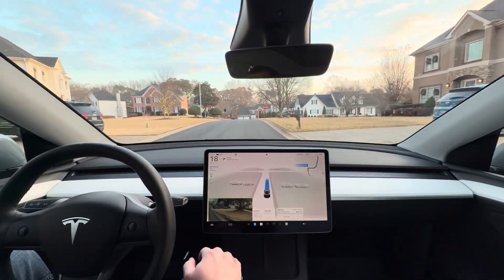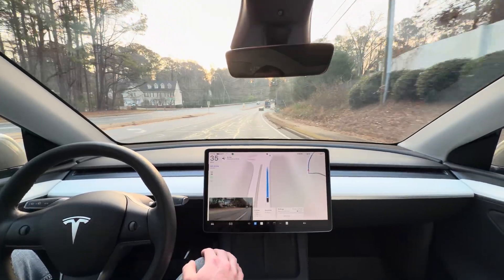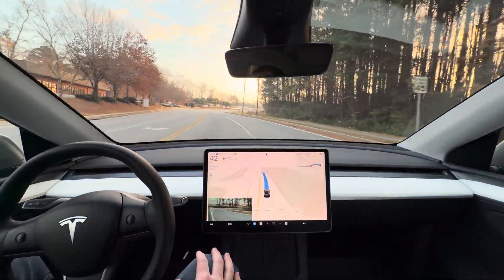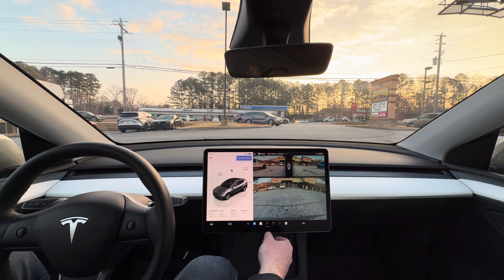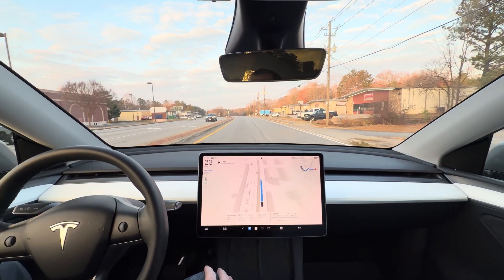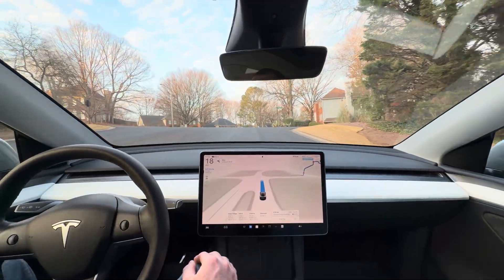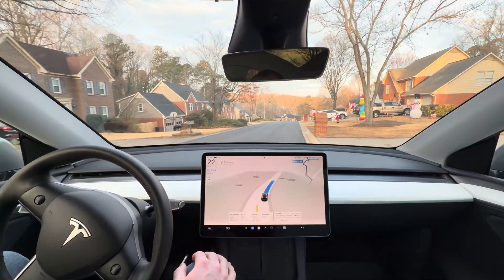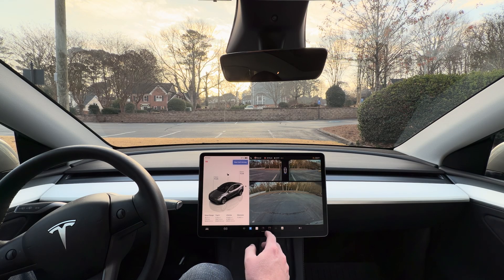Tesla Software Update - FSD 14.2.2 First Impressions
First impressions drive of Tesla FSD 14.2.2

Here are a few products we have used with our Teslas:

Model Y Wheel Cap Kit
ESR MagSafe Car Mount Charger
50 Amp Extension Cord
Scissor Jack Scissor Jack
Tire Repair Kit
Tesla Pucks Tesla Pucks
Cupholder Liner Model Y and Model 3 Cupholder Liner Model Y and Model 3